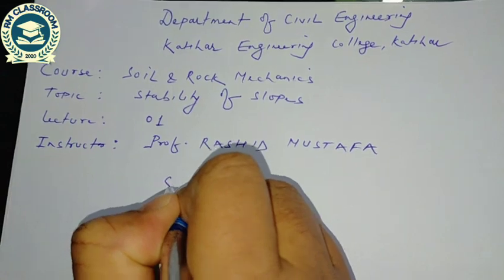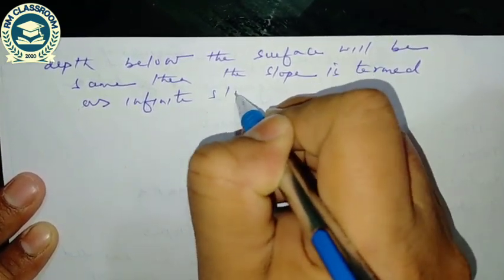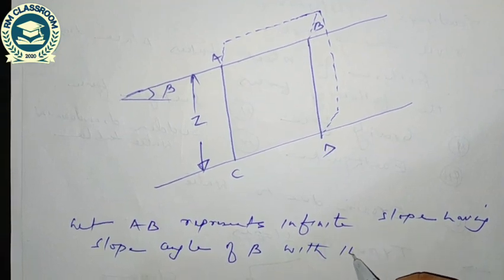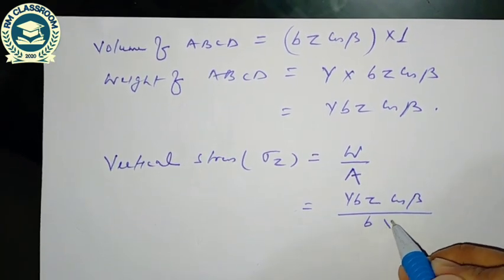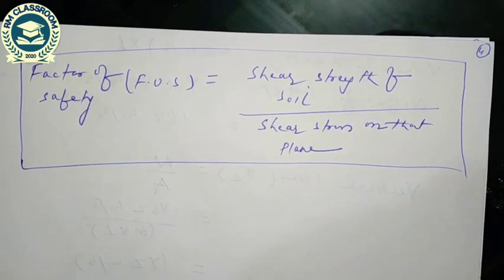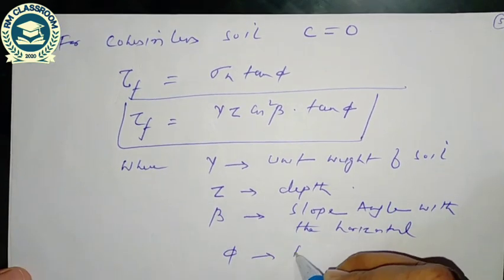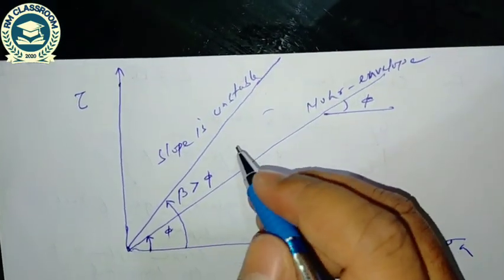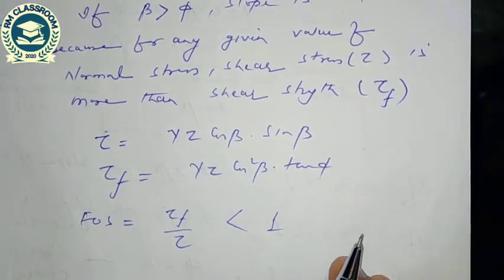Lecture-1: Stability of Slopes (Soil and Rock Mechanics)